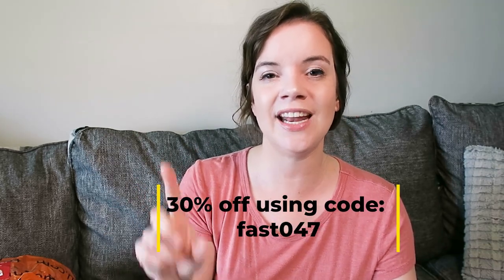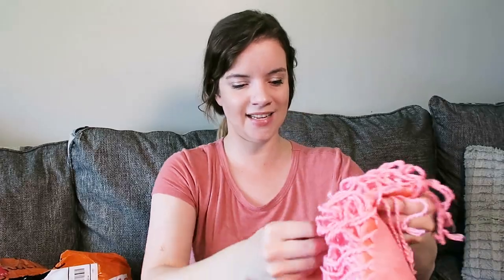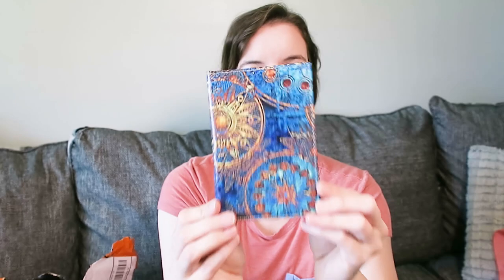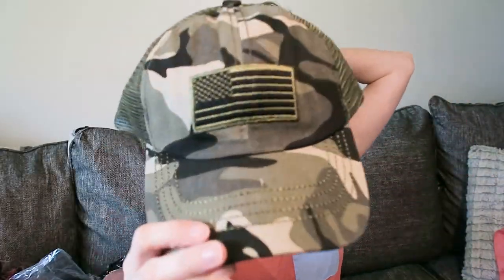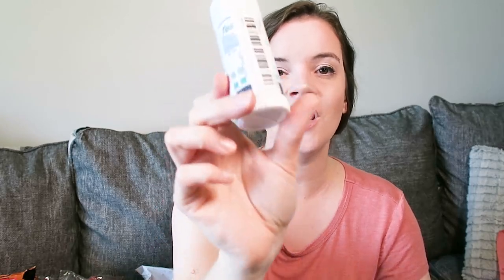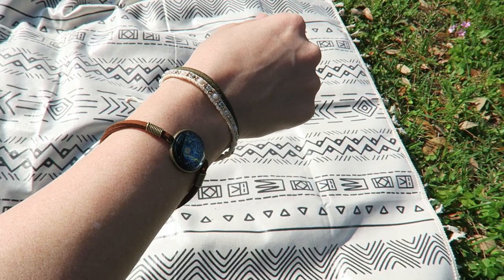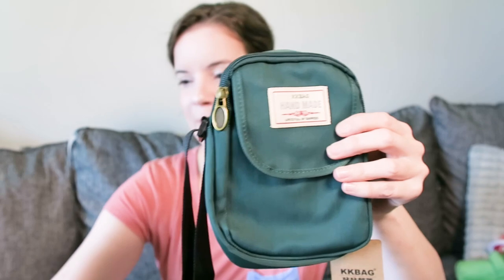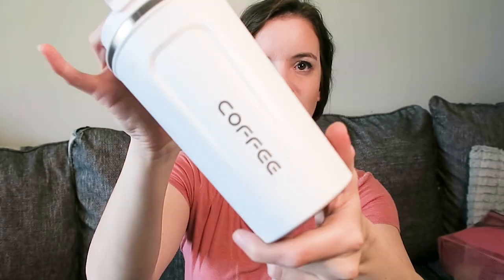HUGE TEMU HAUL 2023 | SPRING MUST HAVES | BEACH & ORGANIZATION | TEMU SPRING SALE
1. Car Sun Visor Organizer Auto Car Visor Pocket And Interior Accessories Car Truck Visor Storage Pouch Holder With Multi-Pocket Net Zippers $9.49💰
2.1pc Fabric Placemat With Tassel, Waterproof And Oil-proof Tablecloth, Simple Small Pattern Tablecloth, Long Table Cloth, 35.43*35.43in $9.99💰
3. Microfiber 75''*40'' Turkish Beach Towel Oversized  Sand Free Fast Dry Super Absorbent Thin Lightweight Travel Towel Blanket For Pool Swimming Bath Gym Travel Girl Women Men Teen Sea Animals Shark Lobster Gift $13.99💰
4. Portable RFID Card Holder, Simple Small Faux Leather Card Holder Credit Card Holder With ID Window $2.59💰
5. Water Bombs Balloon Amazing Children Water War Game Supplies Kids Summer Outdoor Beach Toy Party $1.49💰
6.1pc New Mesh Cap, Embroidered Breathable Camouflage Baseball Cap With American Flag $3.79💰
7. Bee Embroidery Breathable Baseball Hat, Mesh Curved Sunshade Cap, Twill Fitted Cap For Travel Hiking Running Fitness $4.49💰
8. Retro Fashion Printing  Passport Holder, Small Trendy Faux Leather Bifold Passport Case $2.69💰
9.100 Pcs/Bottle 7 In 1 Multipurpose Chlorine PH Test Strips SPA Swimming Pool Water Tester Paper $3.99💰
10. Short Sleeve Loose Long Casual T-Shirt, Casual Oversized Crew Neck Everyday Top, Women's Clothing $8.99💰
11. Unique Women's Ring Personality Hand Ornament $1.29💰
12. Simple 925 Silver Zircon Ring Valentine's Day Wedding Jewelry Gift $3.49💰
13. A Van Gogh Famous Painting Brown Velvet Rope Bracelet Women's Fine Jewelry $1.19💰
14. Dazzling 925 Silver Plated Double Row Multicolor Zircon Band Ring Party Engagement Wedding Jewelry Gift For Women Girls $2.39💰
15. Women Boho Pure Handmade Weave Bracelets Colorful Seed Beads Adjustable Rope Wristband Popular Beach Party Decor Jewelry $1.49💰
16. Spider Gloves Man Web Shooter Toy For Kids, Spider Kids Plastic Cosplay Launcher Glove Hero Movie Launcher With Wrist Toy Set, Funny Decorate Children Funny Educational Toys Wrist Launcher $4.59💰
17. Canvas Crossbody Bag, Women's Multifunctional Phone Bag $4.99💰
18. Portable Outdoor Beach Bag, Storage Bag, Travel Bag $2.09💰
19. Large Capacity Shopping Bag, Fashion Foldable Grocery Bag, Versatile Tote Bag With Side Pocket $3.99💰
20.1 PC Stainless Steel Travel Coffee Mug With Lid, Portable Outdoor Camping Water Bottle, Leakproof Car Travel Vacuum Thermal Bottle, 13.4/18oz $5.79💰

Happy budgeting! With Love, Jordan